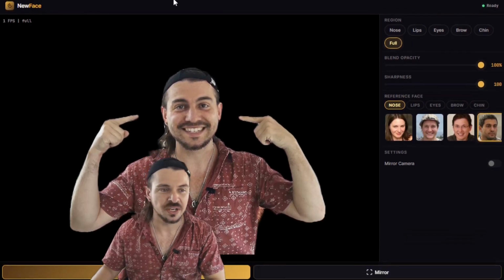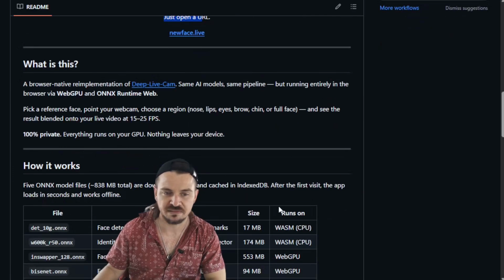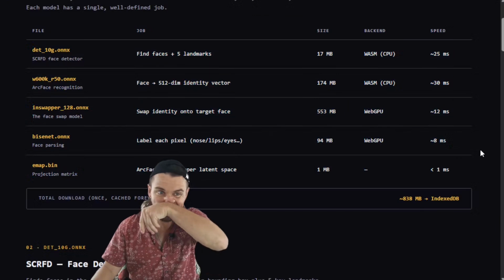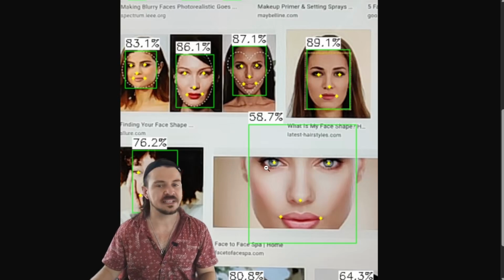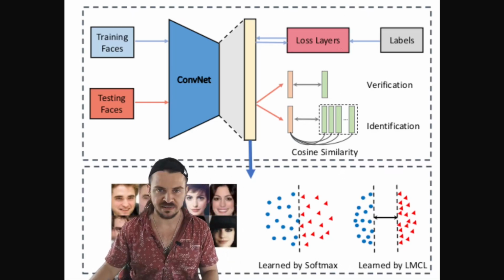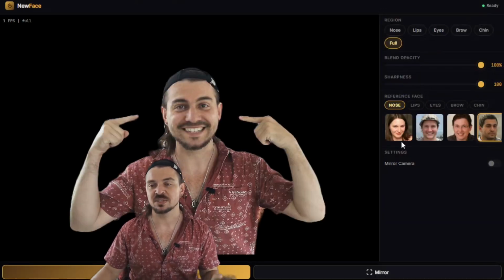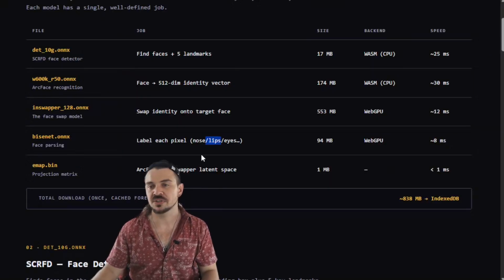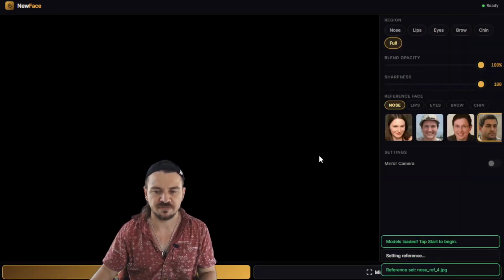Live Deepfake Face Swap in Your Browser — No Install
I took DeepLiveCam's face-swapping tech and repackaged it so it runs entirely in your browser — no Python, no Nvidia setup, no installs. Just open a URL, load a face, and go. Here's how it works and how I built it.

Here's what's covered:
— How I turned DeepLiveCam into a browser-based app
— The 5 AI models that power real-time face swapping
— Face detection, recognition, swapping, parsing & 3D tracking explained
— Region-based control: swap just the nose, eyes, or lips
— Live demo with multiple reference faces

⏱ Timestamps:
00:00 - Live demo: real-time face swap in Chrome
00:36 - How this works inside a browser
00:50 - The GitHub repo & setup overview
01:10 - The 5 models that make it work
01:40 - SCRFD: face landmark detection
01:55 - ArcFace: multi-angle face recognition
02:19 - InSwapper: the face swap model
02:34 - Face parsing: region-based control
03:00 - EMAP: 3D spatial tracking
03:16 - Putting it all together
03:23 - Build guide walkthrough
03:42 - Live demo: swapping a second face
03:54 - Performance note (recording vs normal use)
04:04 - Outro